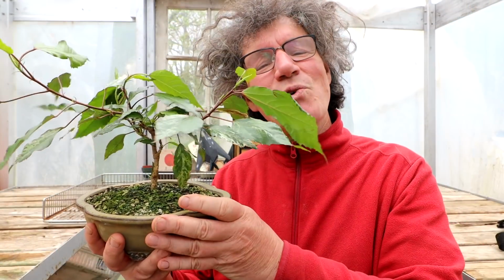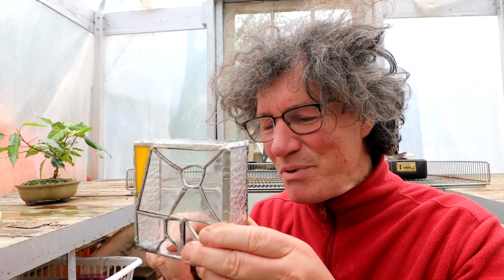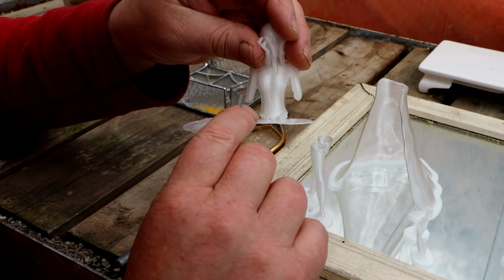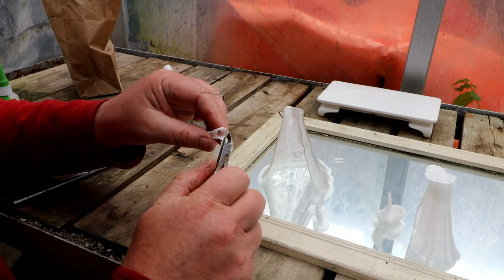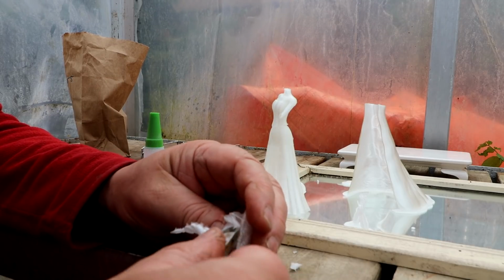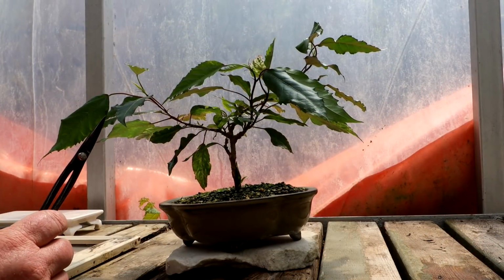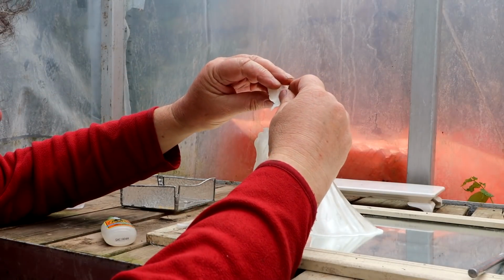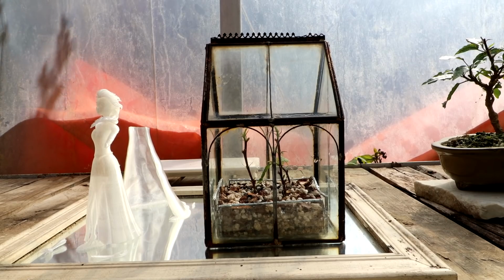My Snow Queen Hibiscus, The Bonsai Zone, May 2021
I'm assembling my 3D printed Snow Queen and pruning my Snow Queen Hibiscus bonsai on this cold windy spring day!
The Hibiscus was started from a cutting that I got from Connor last summer.